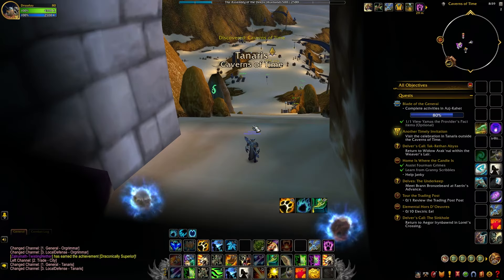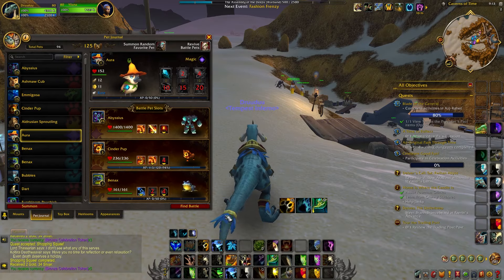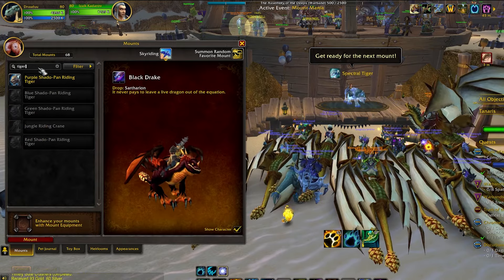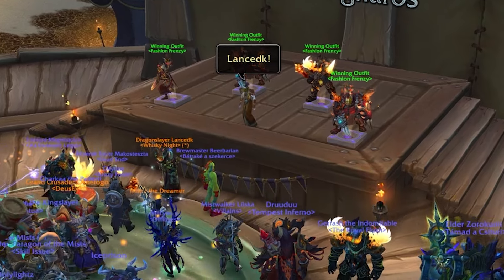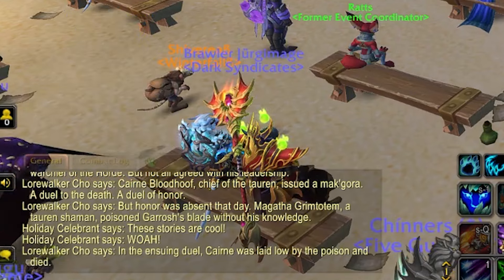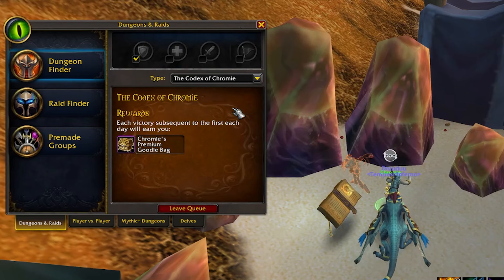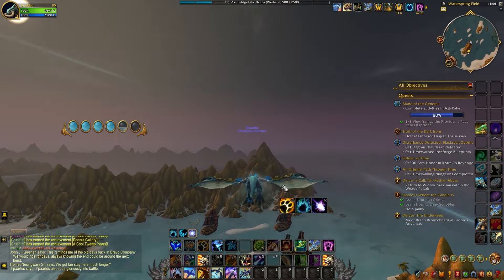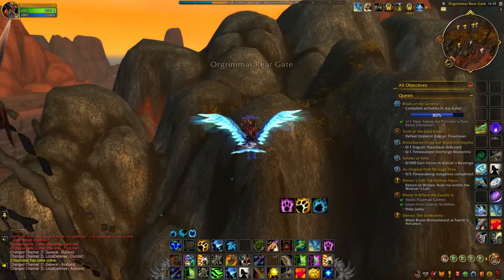How to get WoW anniversary mount - Coldflame Tempest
World of Warcraft celebrates its 20th anniversary with a grand event that ran from October 22, 2024, to January 7, 2025
.The event is filled with exciting activities, new rewards, and nostalgic content

One of the highlights of the event is the Coldflame Tempest mount
. This dragonriding mount can be unlocked by completing a series of achievements.

Travel to the Caverns of Time: Take the portal from Stormwind City or Orgrimmar to the Caverns of Time in Tanaris.

Complete the Introductory Quests: Look for questgivers like Yllana and Moira Thaurissan to start earning Bronze Celebration Tokens.

Complete the Required Achievements: There are eight achievements you need to complete for the Coldflame Tempest mount. These include:

I Have That One!: Match one mount during Mount Mania.

Fashion Critic: Cast one vote at the Fashion Frenzy.

Pet Mischief: Use a pet disguiser to look like your pet and explore the area.

Balloonist: Ride one of the celebration balloons.

Peanut Gallery: React to Lorewalker Cho's stories.

An Original: Defeat one of the Vanilla World Bosses during the event (e.g., Azuregos, Lord Kazzak).

A Gatecrasher: Defeat at least one of the world bosses (e.g., Doomwalker, Sha of Anger).

Codex Editor: Ahn'Qiraj: Complete the Codex of Chromie scenario.

Once you complete all the achievements, you'll earn the A Cool Twenty Years achievement and unlock the Coldflame Tempest mount.